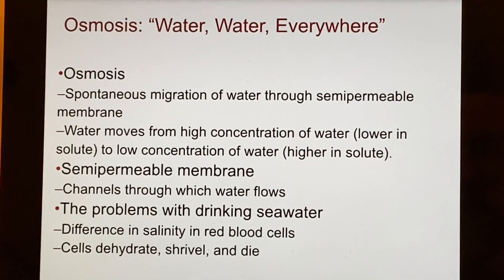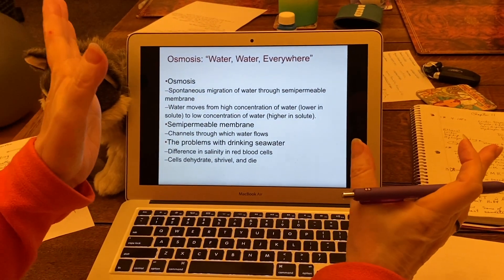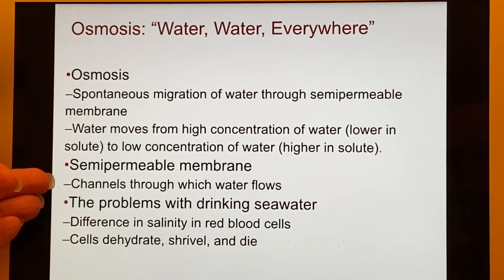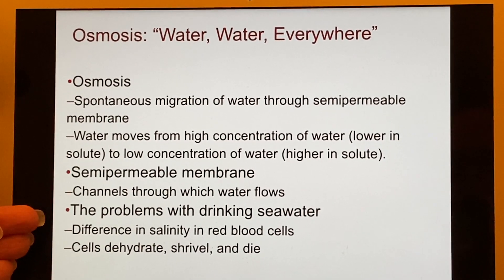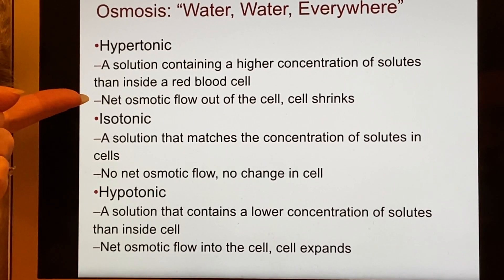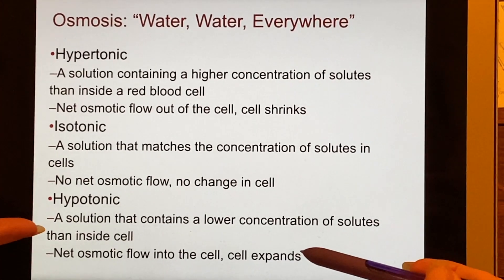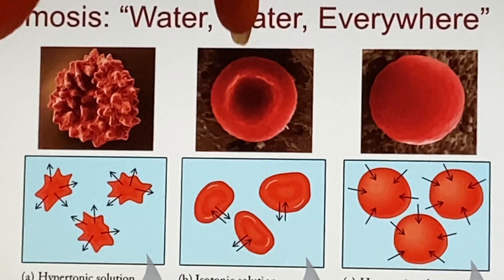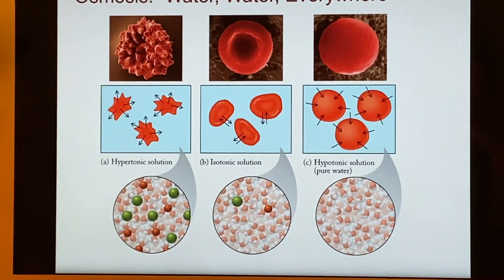UC Merced - LAIR CHEM10, Sec01 - Chapter 11: Osmosis Red Blood Cells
Part 3 discusses osmosis and semipermeable membranes like those found in red blood cells. A closer look is taken at hypertonic, isotonic, and hypotonic solutions and their effect on red blood cells' shape.